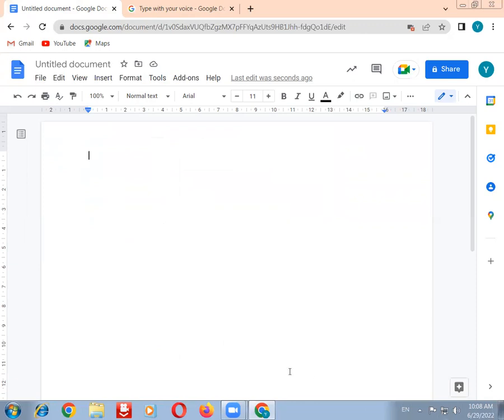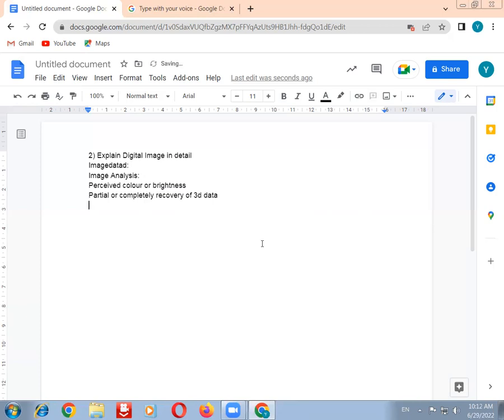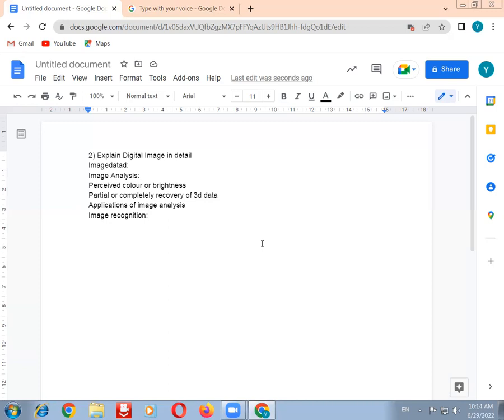Bcom(CA) VI Semester (Multimedia Systems)@ponnalasvlogs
Explain Digital Image in Detail.